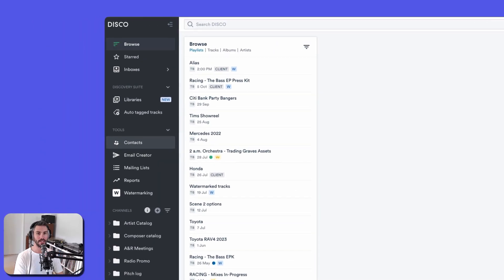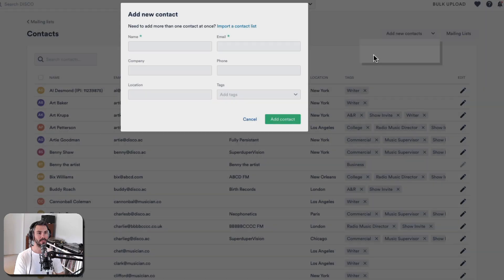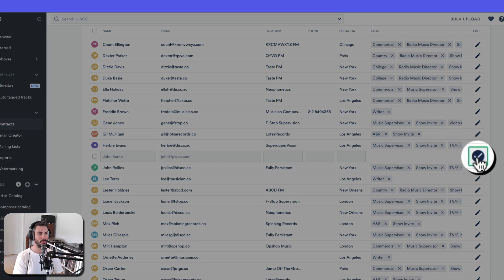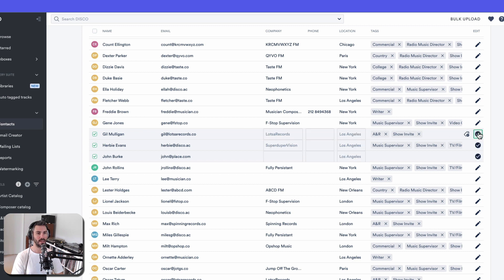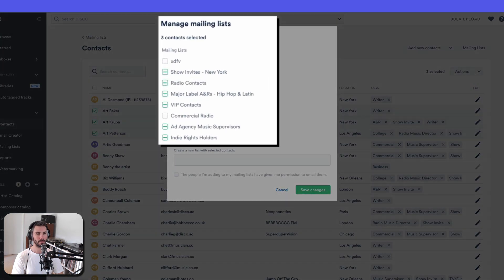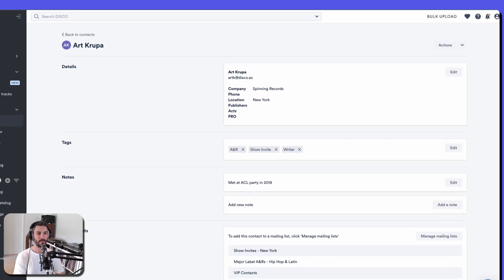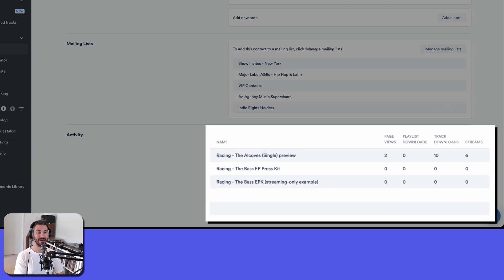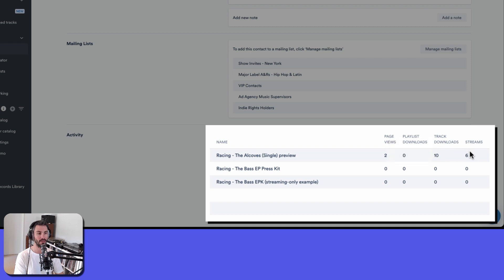Manage Contacts in DISCO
DISCO provides an effective solution for managing industry relationships. Store your contacts and any relevant notes alongside their access and engagement activity in DISCO’s Contact Database.